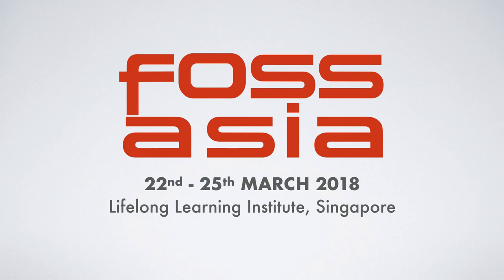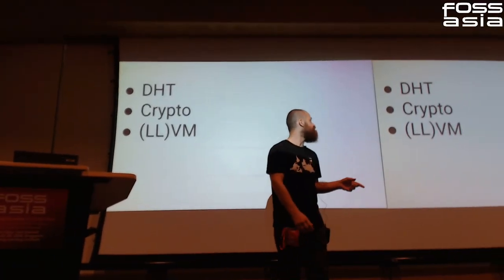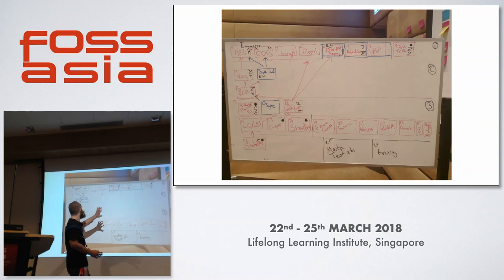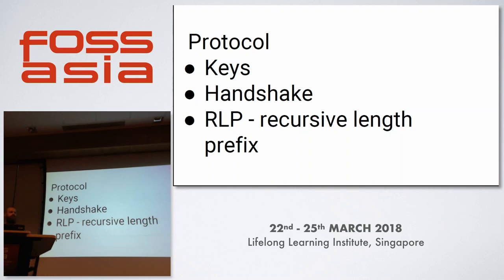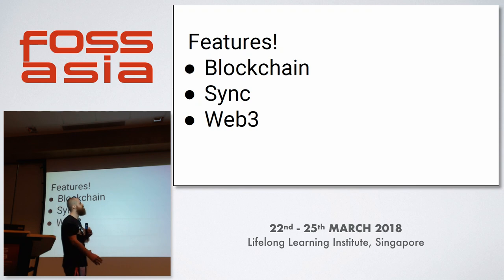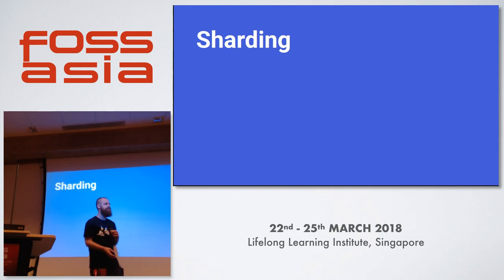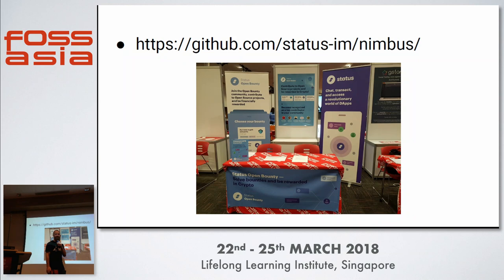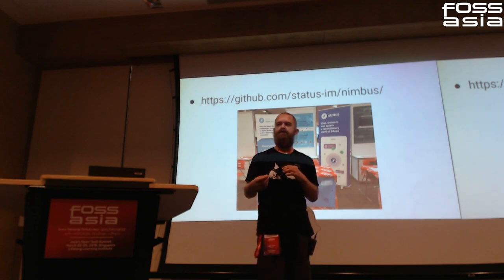Nimbus - a sharding Ethereum client for mobile and IoT - Jacek Sieka - FOSSASIA 2018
Speaker: Jacek Sieka, Head of Research Development Status.im

Nimbus is an exciting and experimental lightweight client for the Ethereum network that focuses on next-generation Ethereum technologies and running on resource-constrained devices, such as mobiles. During the talk, we’ll go over a number of topics:

Anatomy of an Ethereum client

Sharding, and what it means for the implementation

A little bit about Nim, the language it’s implemented in

Status Open bounty - get rewarded for your OSS contributions

Room: Event Hall 2-1
Track: Blockchain
Date: Friday, 23rd March, 2018